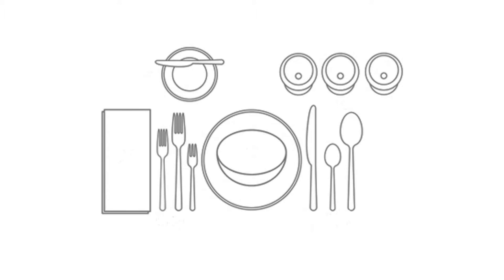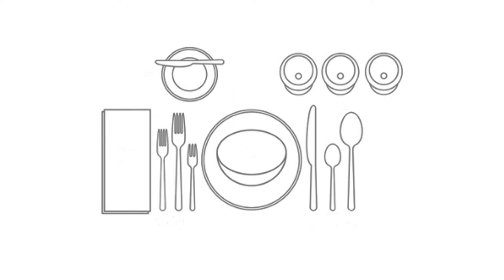How To Set A Formal Dinner Table | Dining Etiquette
This video features the table setting for a formal dinner! There are two options based on the order of courses you serve. Watch the video and see the two formal dinner table settings.

What items do you use to set your formal dinner table?

Update: The Prep Pursuit is now The Modern Lady!

I   H A V E   A   N E W   W E B S I T E!

(or something similar)
✦ Nail Polish

V I D E O   D E T A I L S
✦ This video was filmed with a Canon 70D camera